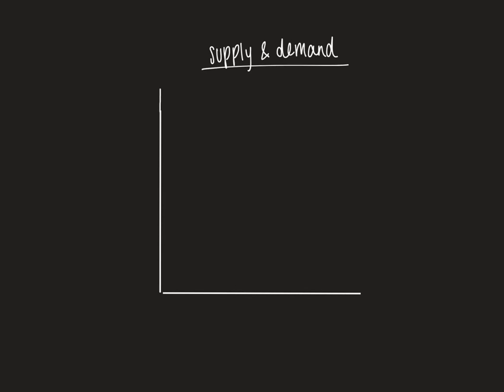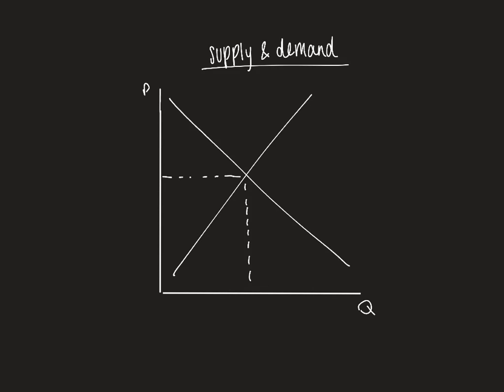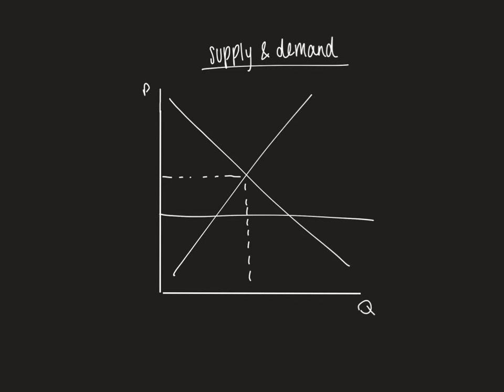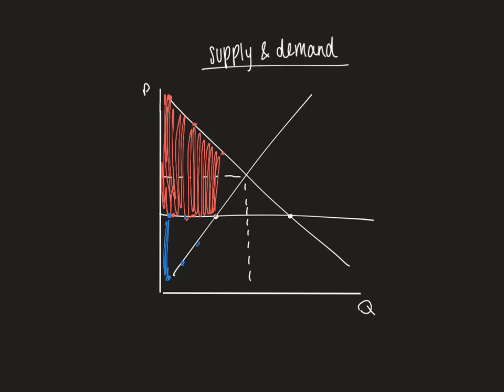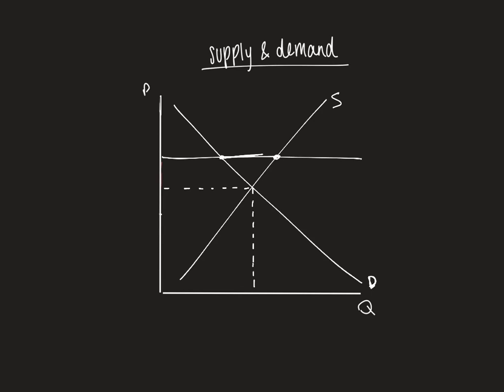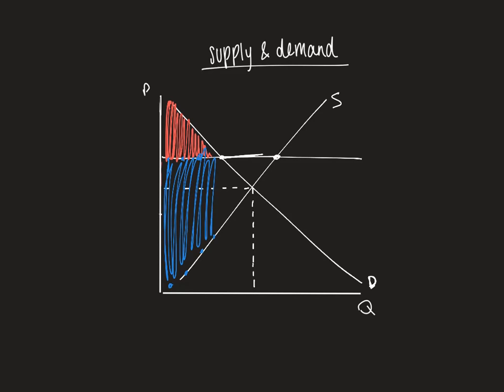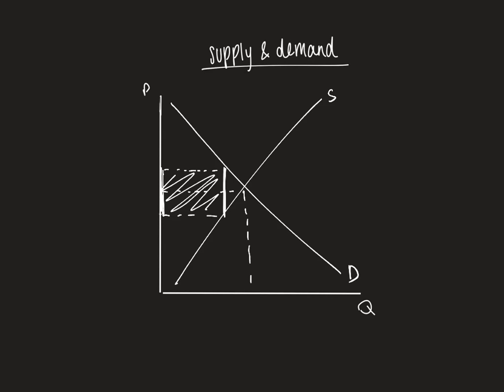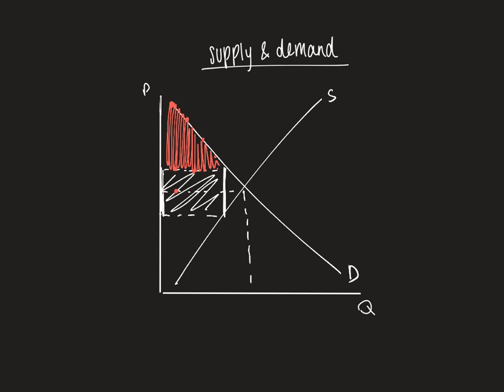microeconomics unit 2b: supply & demand and government intervention